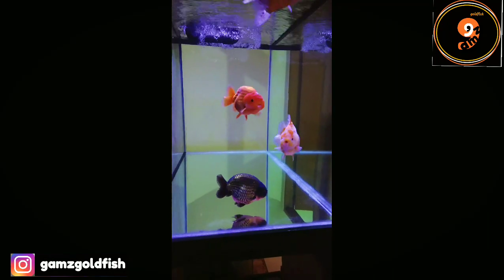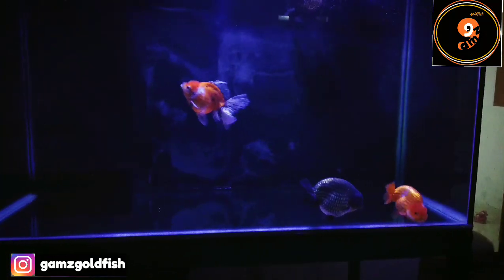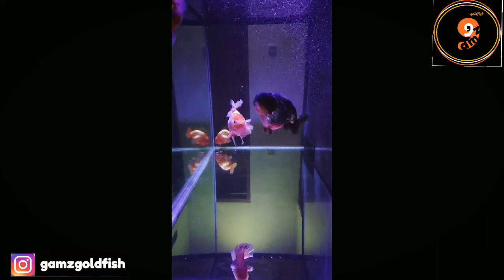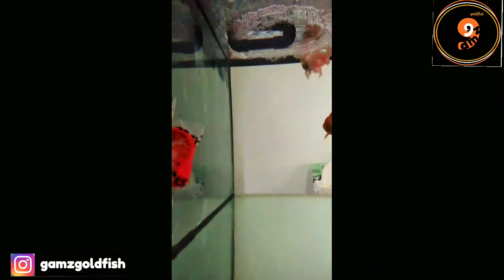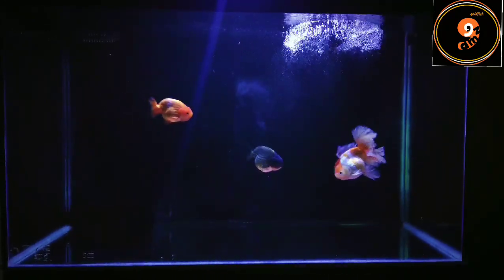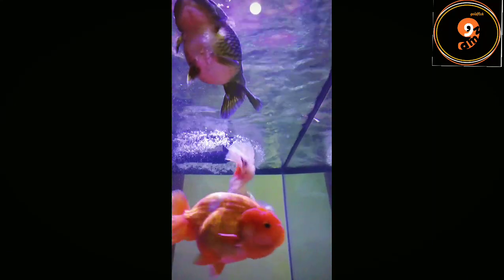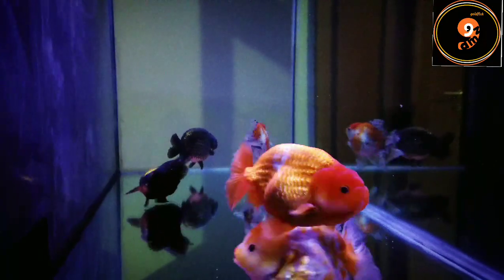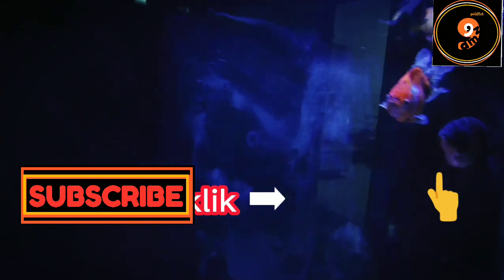PENTING , cara memelihara ikan mas koki | BELAJAR MEMELIHARA IKAN MAS KOKI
ikan mas koki
ikan koki
mas koki
goldfish
goldfish tank
aquarium
aquarium bening
aquariun jernih
aquarium ikan mas koki
aquarium ikan koki
aquarium koki
tank
filter
air
kolam
memelihara ikan mas koki
oranda
ranchu
ryukin
lionchu
demekin
media filter
media filter biologi
media filter mekanis